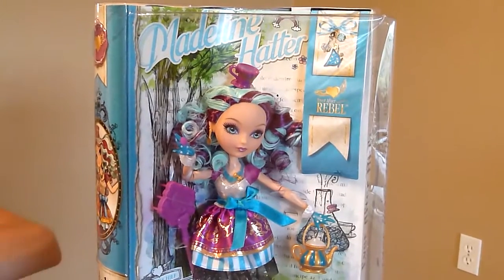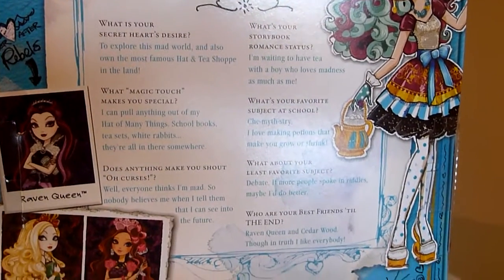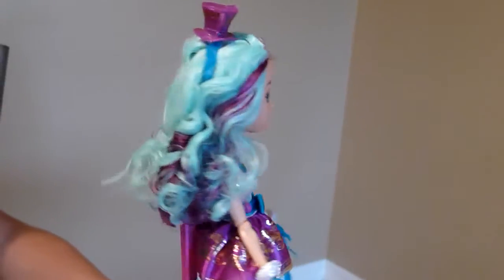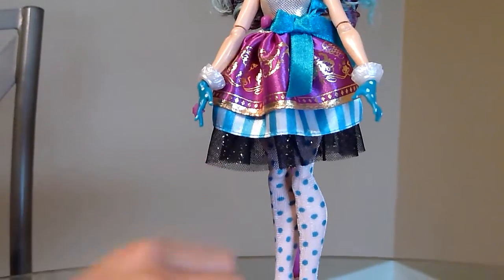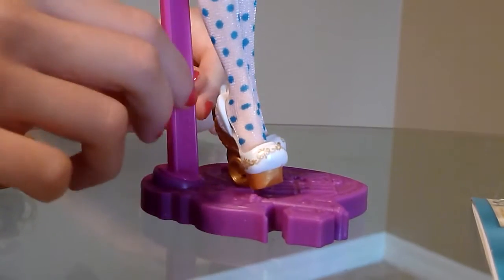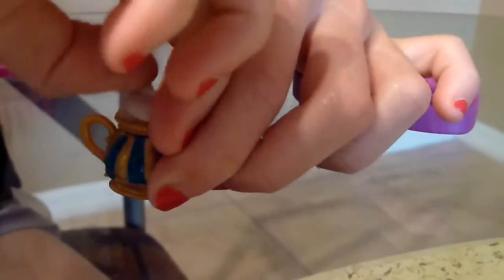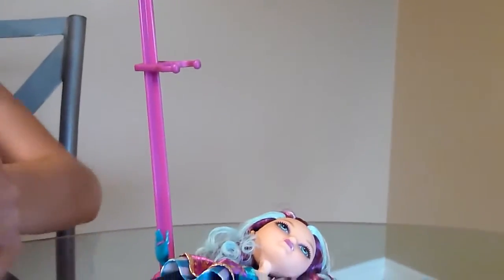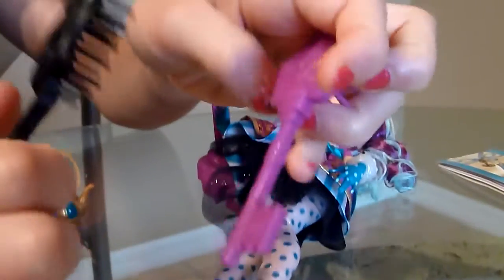Madeline Hatter - Ever After High - Doll Review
My first review of the Madeline Hatter doll from the Ever After High series